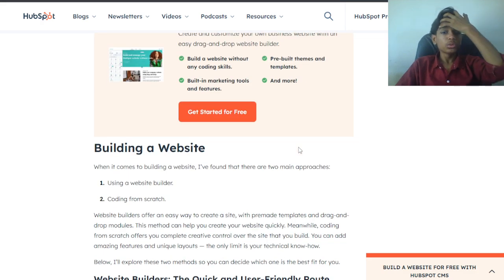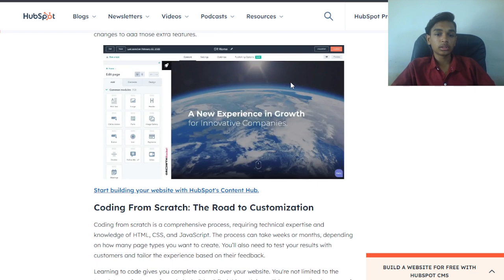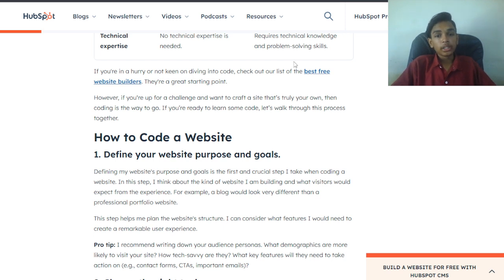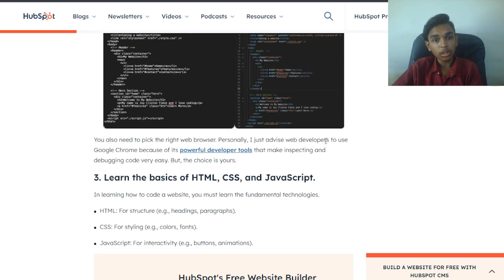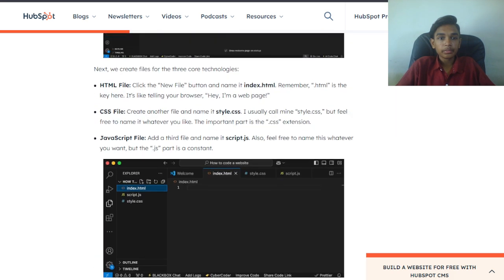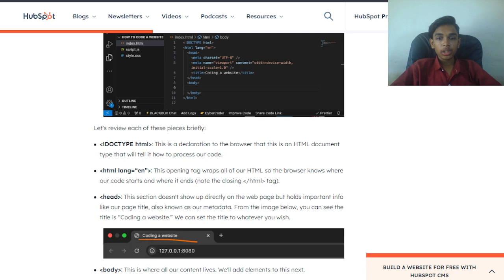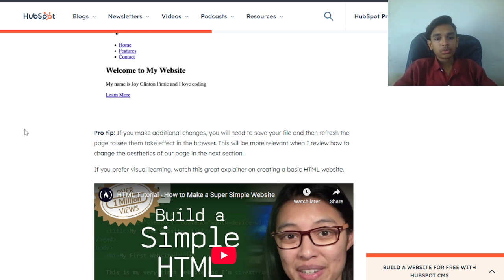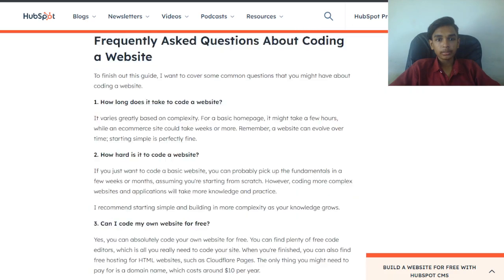Detailing About: How to Code a Website for Free in 8 Easy Steps